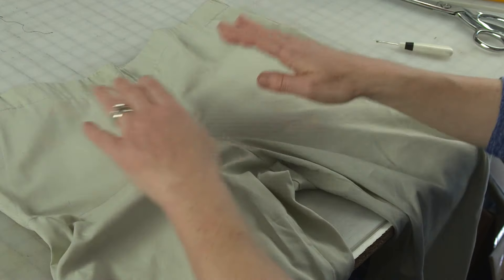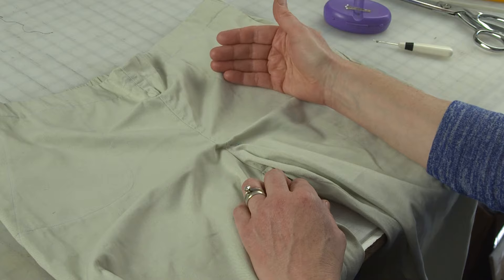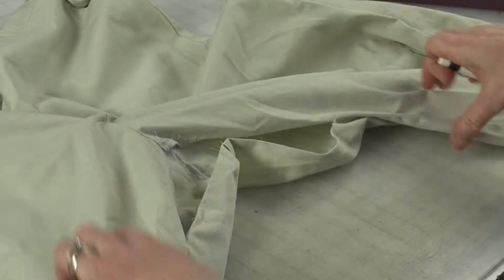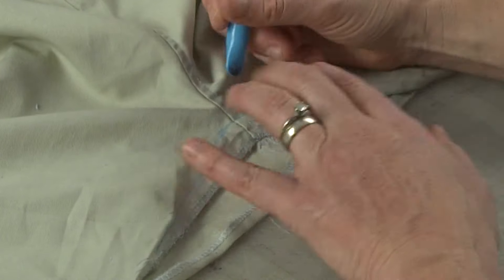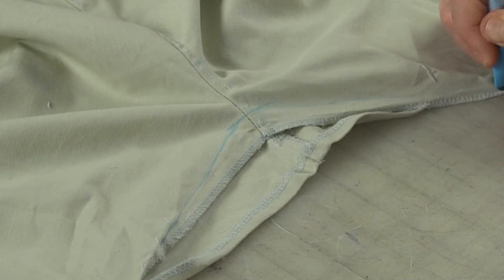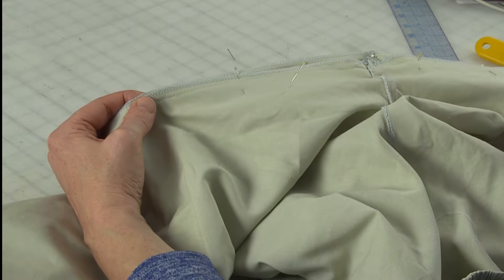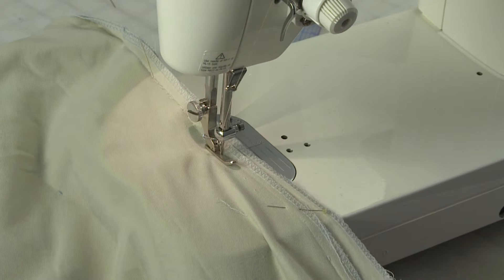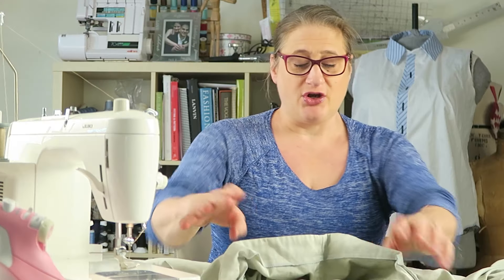How to Shorten Front Rise on Ready to Wear Pants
Join me for this quick Fit Tip Tuesday and I'll show you how to remove excess length in the front of your ready to wear pants.  This technique shortens the front crotch curve and takes a little bit off along the inseam.   Perfect if you need to fine-tune the fit of the upper thigh too.